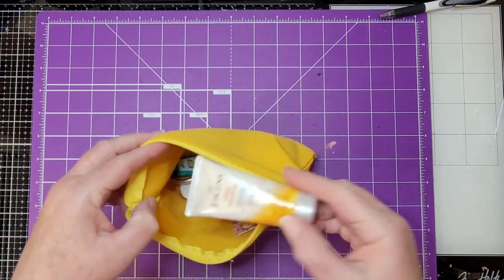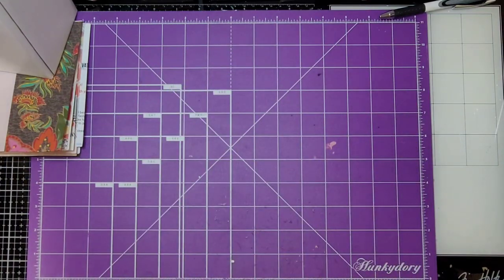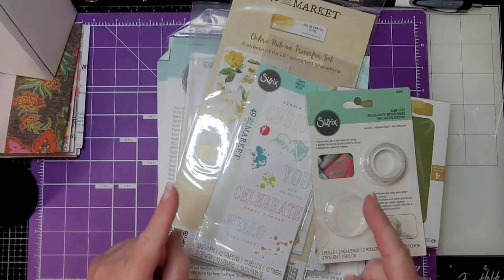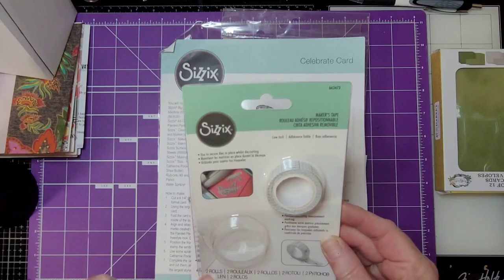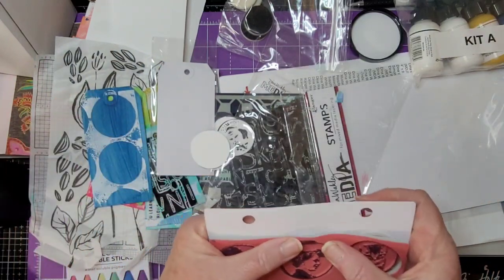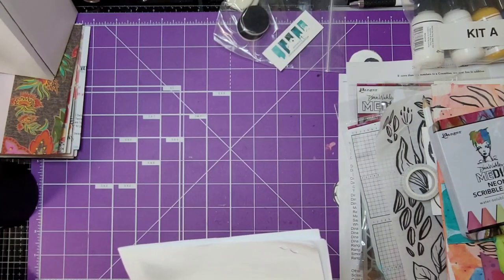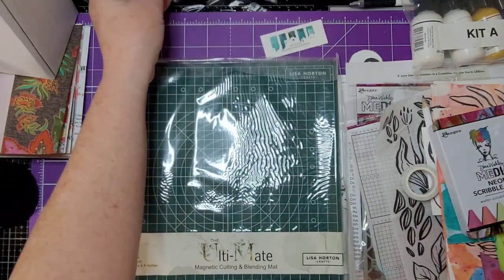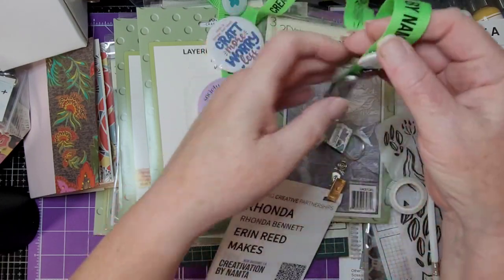Creativation 2024....Show and tell YES there is more!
Thank you so much for stopping by and sharing this journey of paper crafting with me! I haven't met a paper project I didn't like! My first love is treasure (junk) journals. The idea of taking a piece of history, sharing it with others today and them turning it into there history is just a dream come true and a privilege.

Card making and mixed media come in a close 2nd. Sending a handmade card with a hand written note is so satisfying.

I'm on Instagram as @milehambennett. Install the app to follow my photos and videos.

If you like crafty items and/or vintage crafty items, check out my Mercari page.
(It's like ebay but much smaller and more user friendly! You can buy and sell with the greatest of ease. I HIGHLY recommend it!)